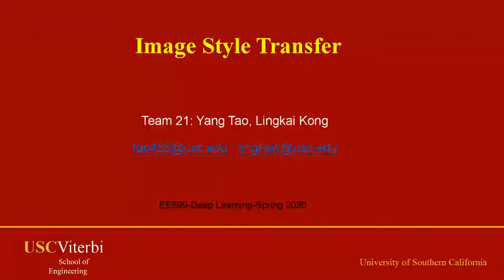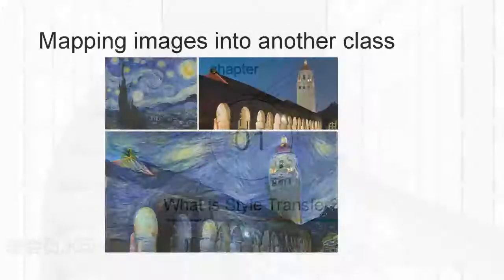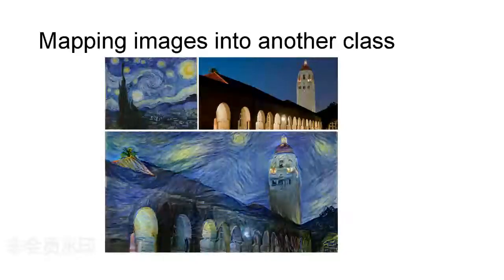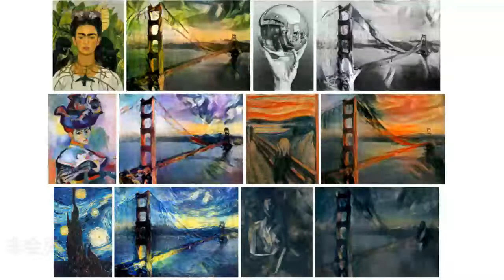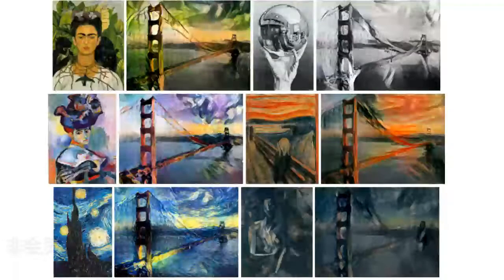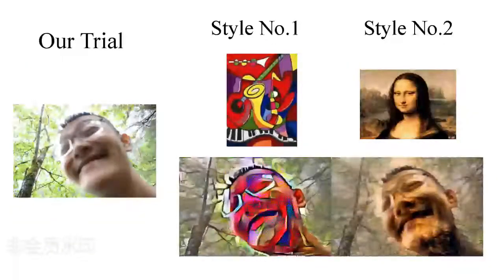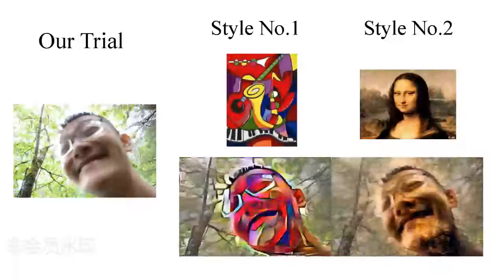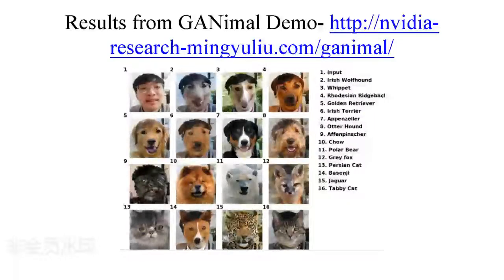EE599 Project 21: Image Style Transfer